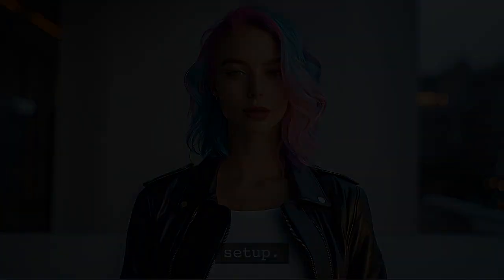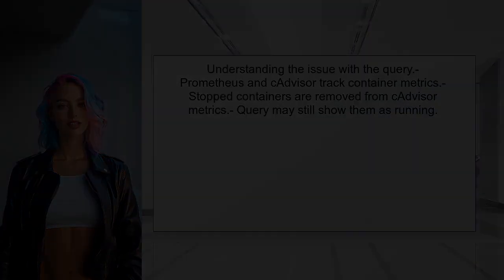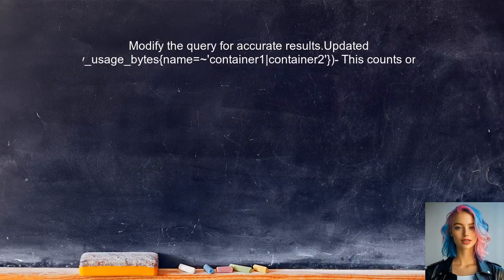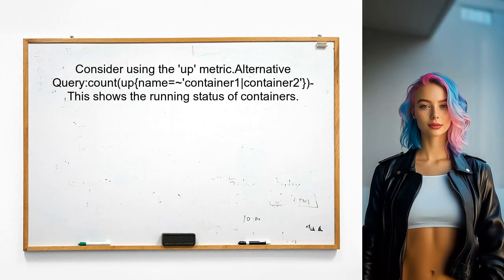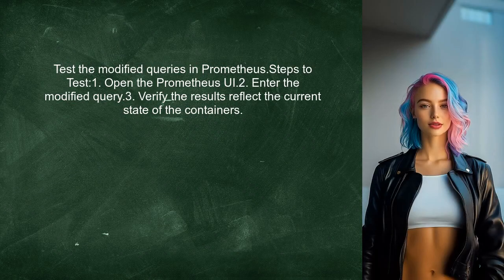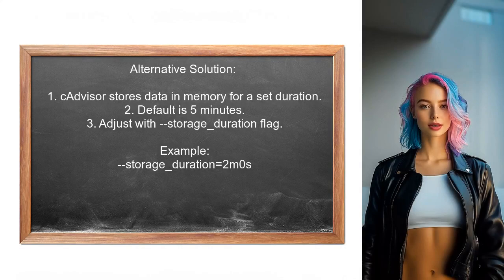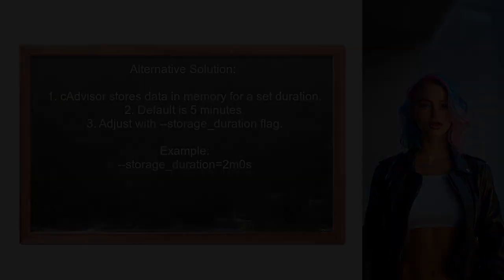How to Monitor Docker Containers with Prometheus and cAdvisor: A Step-by-Step Guide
In this video, we’ll explore the powerful combination of Prometheus and cAdvisor for monitoring Docker containers. As containerization continues to gain popularity, understanding how to effectively track performance and resource usage is crucial for maintaining healthy applications. Join us as we walk through a step-by-step guide to set up and configure these tools, ensuring you have the insights needed to optimize your containerized environments.

Today's Topic: How to Monitor Docker Containers with Prometheus and cAdvisor: A Step-by-Step Guide

Related to: docker, prometheus, cadvisor, monitordockercontainers, containermonitoring, step-by-stepguide, dockermonitoring, prometheustutorial, cadvisortutorial, containermetrics, dockerperformance, devops, cloudmonitoring, open-sourcemonitoring,